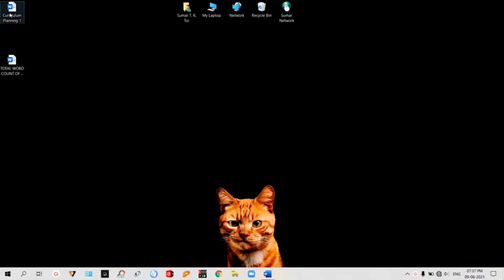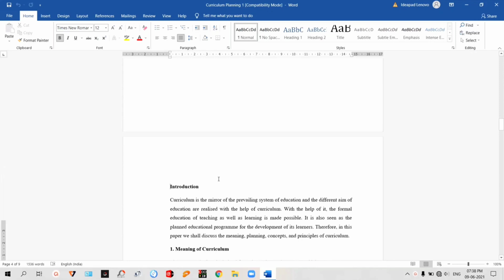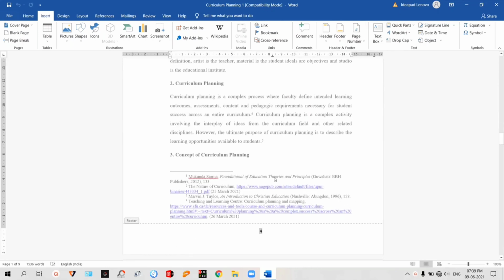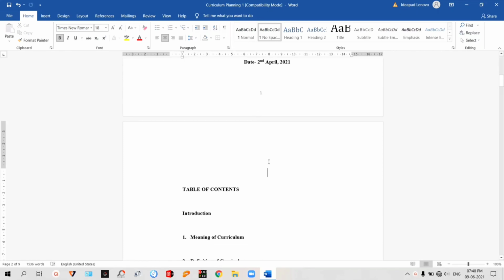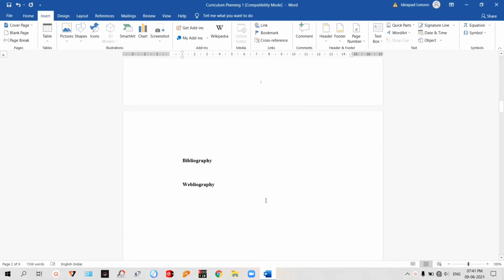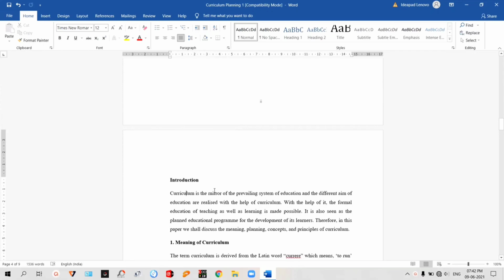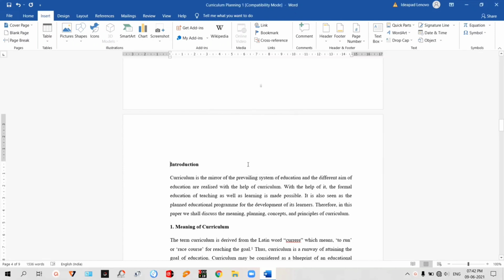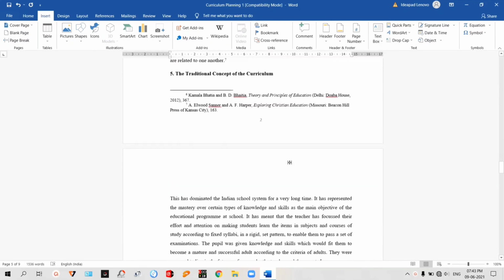How to insert page number differently in various section of the paper | Romans, Arabic Word Document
Hello friends, I made this video in order to help those friends who find difficult (like me) how to insert page no. both in Roman (i, ii, iii, iv, v etc) and Numerical (1, 2, 3, 4 etc) on the same Word document especially in a Thesis or Research paper.